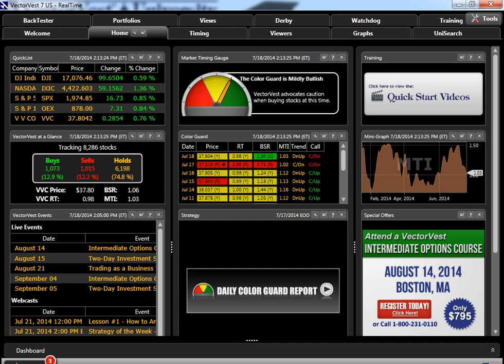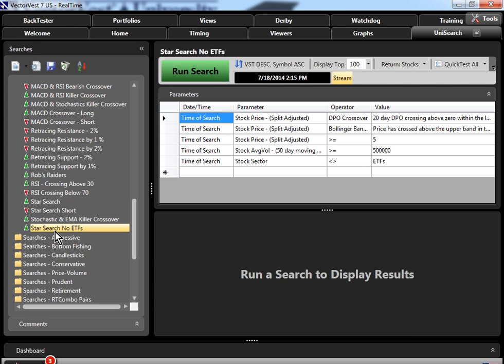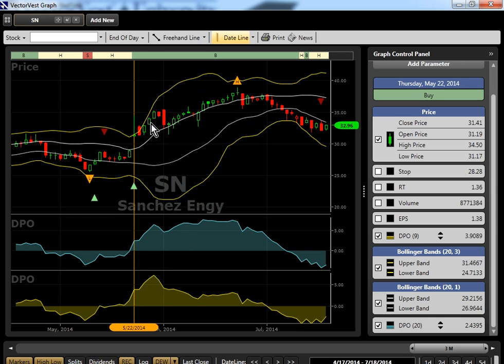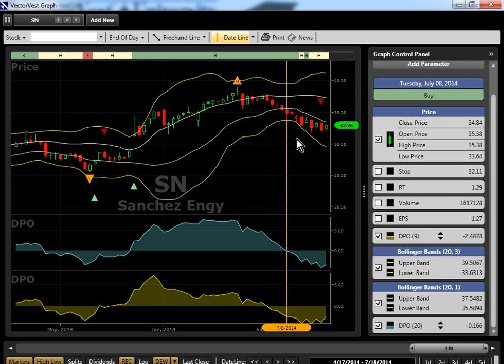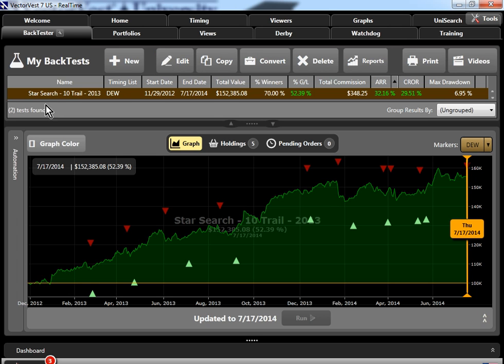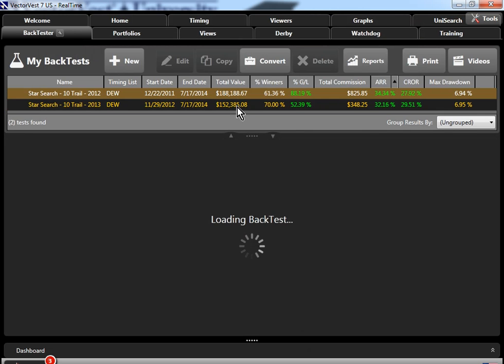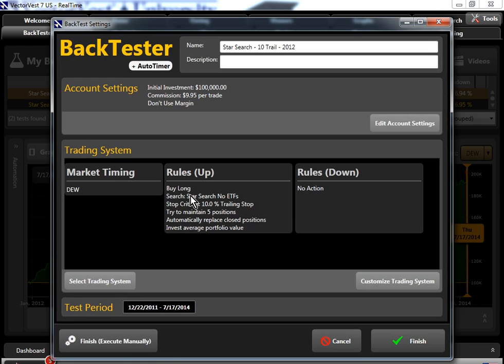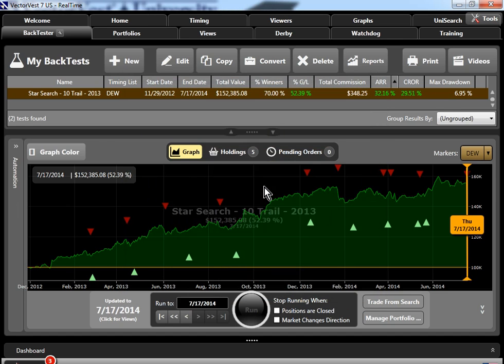Fast Lane 07/18/14